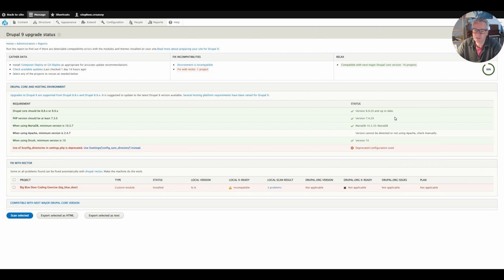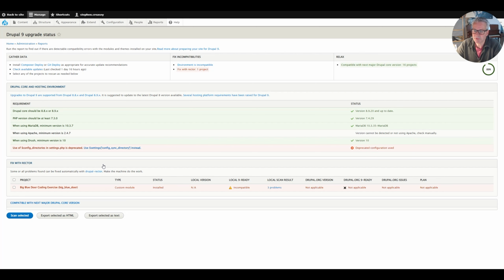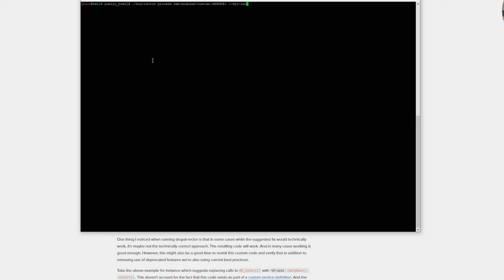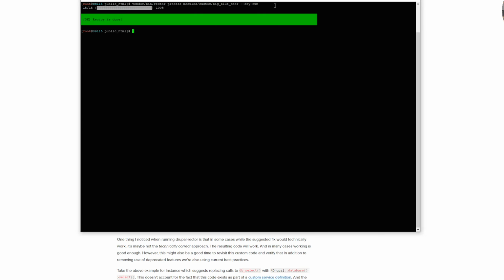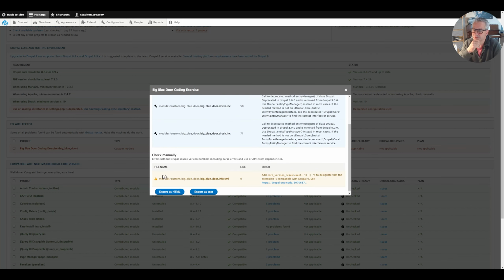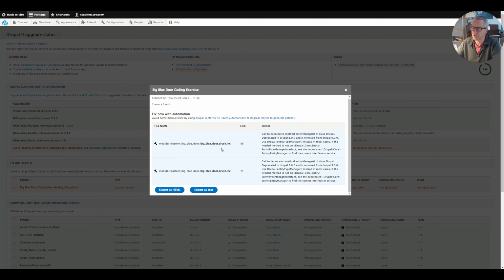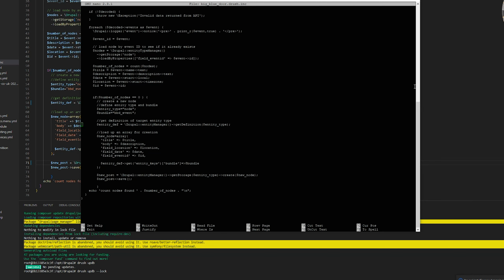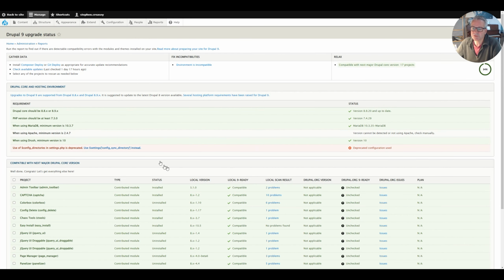Drupal 8 to 9 upgrade Fixing Custom Modules with Drupal Rector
In this video I update some custom modules that are not Drupal 9 Compatible using a tool called Rector (and manually in the end).

Very useful tool that covers a lot of the common deprecations.

Rector commands
 vendor/bin/rector process modules/custom/[name-of-module]

Any questions drop me a message below and I will try and help

Available for contract or maintenance work drop me a message below if interested or use my Fiverr gig to send a request for help